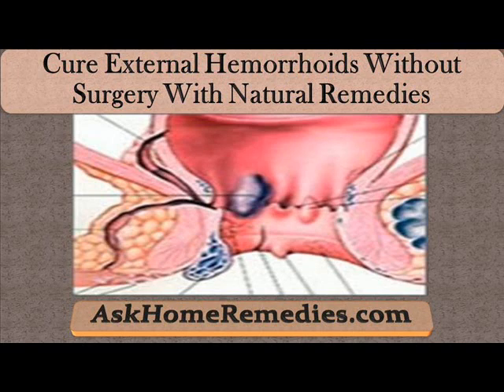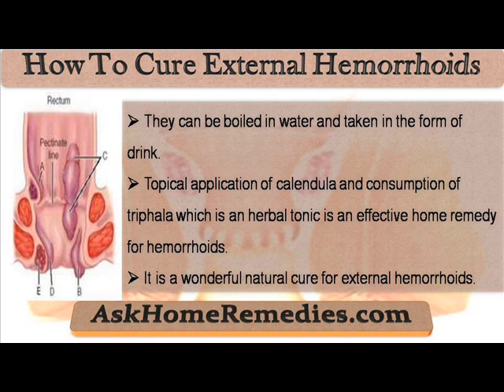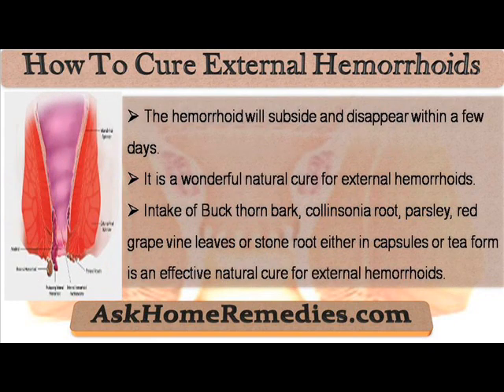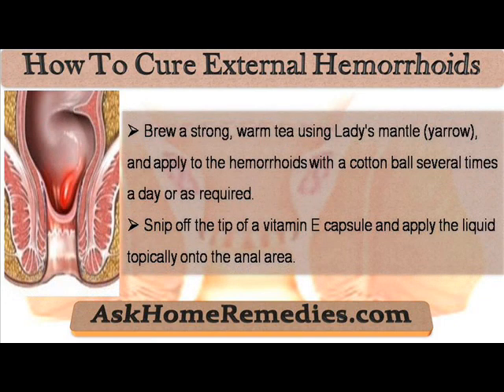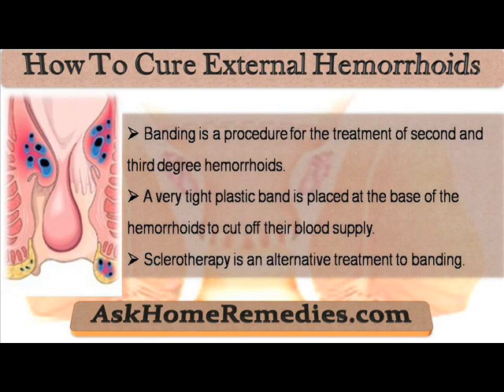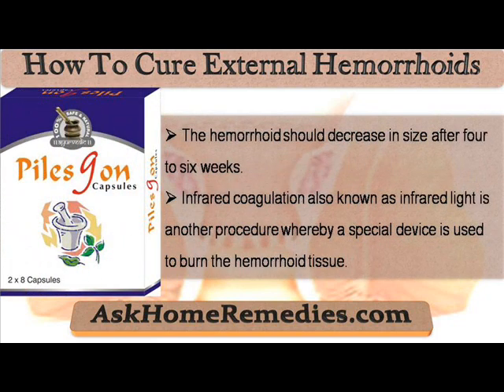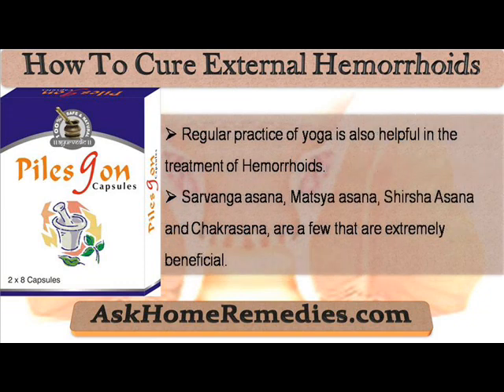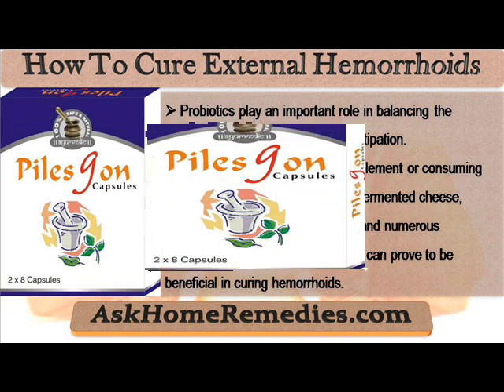Cure External Hemorrhoids Without Surgery With Natural Remedies.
This video describe about how to cure external hemorrhoids without surgery with natural remedies. You can find more detail about Pilesgon Capsules